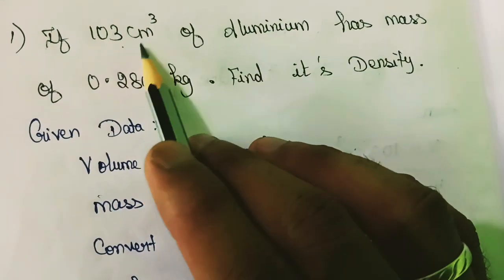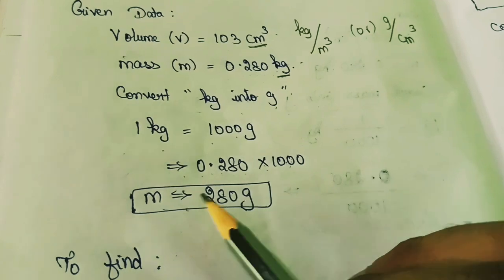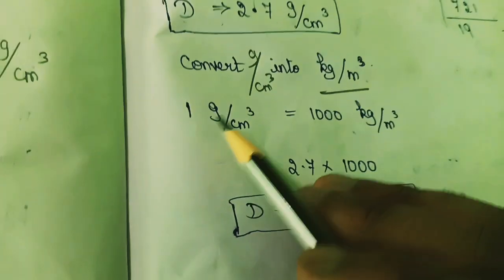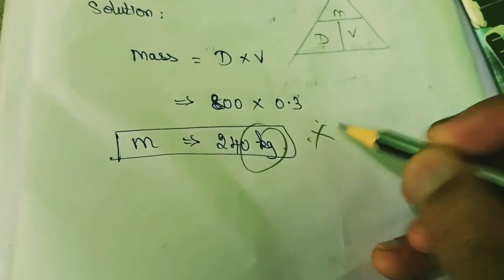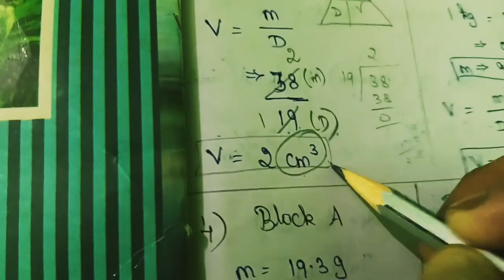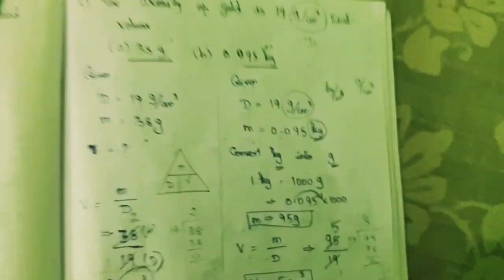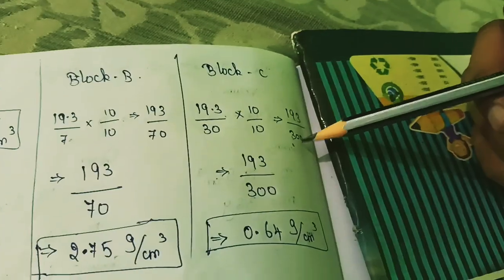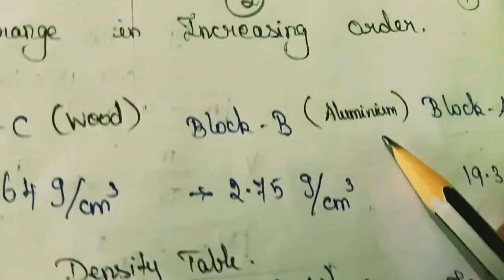Grade 7 Numerical Questions / Learn With Mukesh Kannan Sir / Physical Quantities and Measurement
This video features a tutorial for Grade 7 physics students, specifically focusing on solving numerical problems related to density, mass, and volume (0:00 - 0:10). The instructor provides step-by-step guidance on how to manipulate the density formula (Density = Mass / Volume) to solve for unknown variables while emphasizing the importance of unit conversion.

Key problem-solving examples covered:

Finding Density: Calculating the density of aluminum given its mass and volume, including converting units between grams/cm³ and kg/m³ (0:18 - 2:15).
Finding Mass: Determining the mass of wood when provided with density and volume (2:18 - 2:58).
Finding Volume: Calculating the volume for gold samples given density and different mass measurements (3:00 - 4:36).
Comparing Substances: Analyzing three different blocks (A, B, and C) with common mass but varying volumes to calculate their individual densities and identifying the materials (gold, aluminum, and wood) by referring to a reference table (4:39 - 6:25).